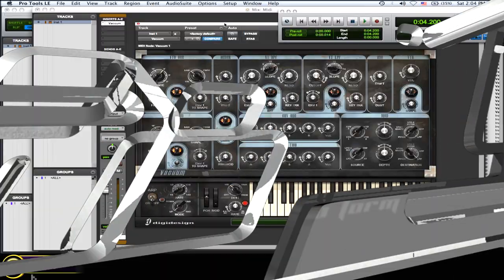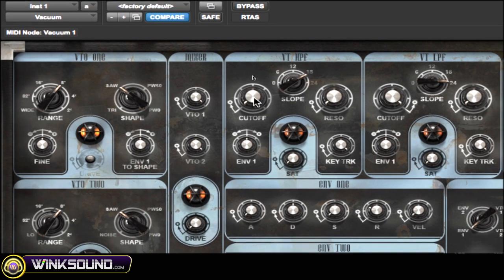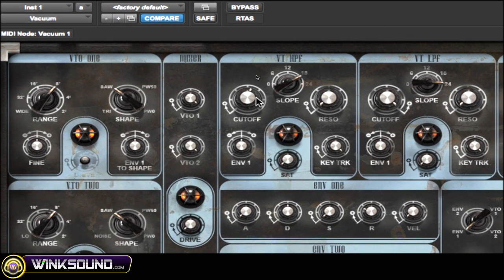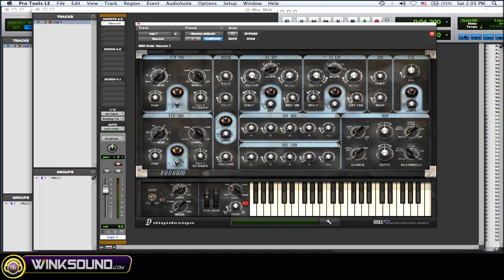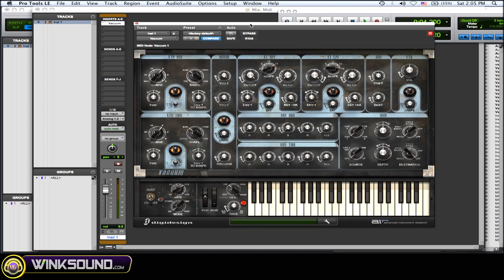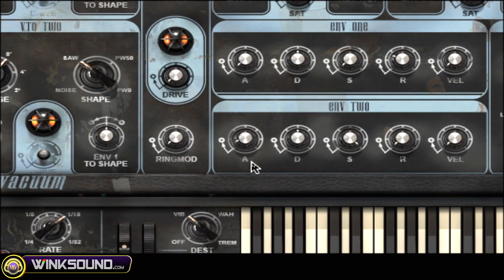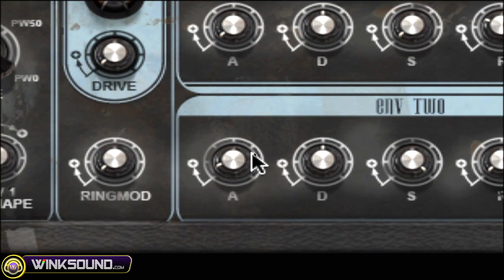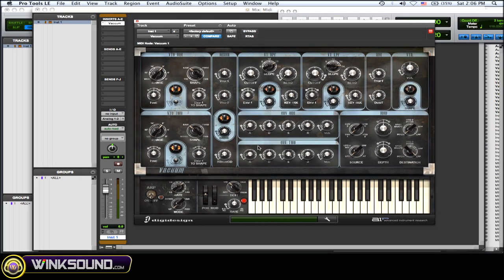Pro Tools: How To Map MIDI Controls | WinkSound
Learn how to use the MIDI Learn function within Pro Tools 8 to quickly assign yor MIDI controlls to any parameter within your session or instruments.